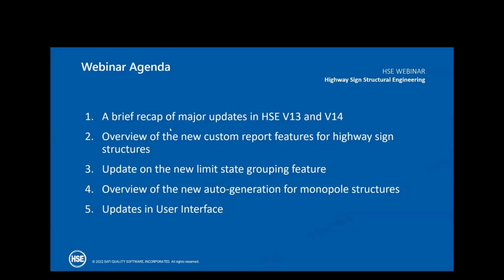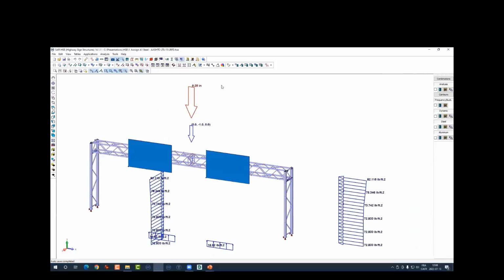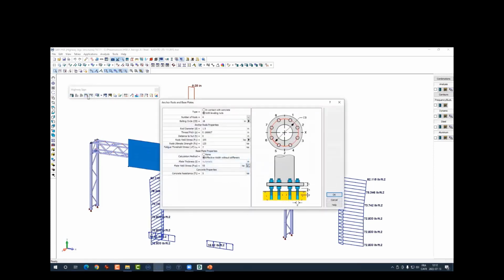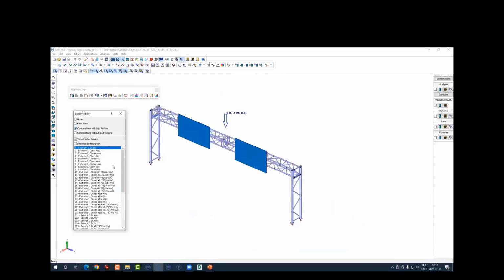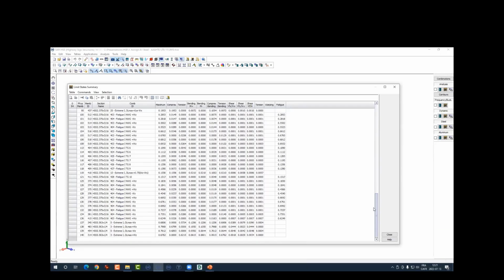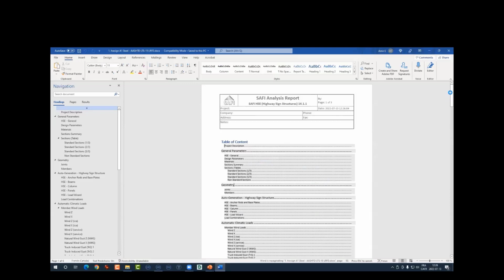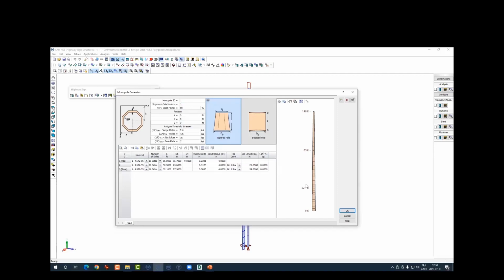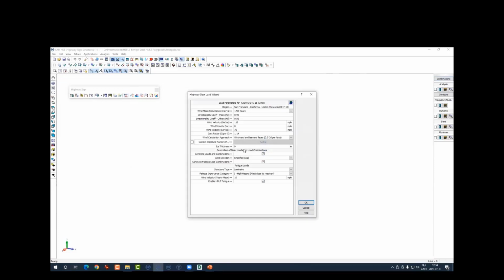SAFI HSE Webinar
Highway Sign Structural Engineering by @SAFI_Structural_Engineering